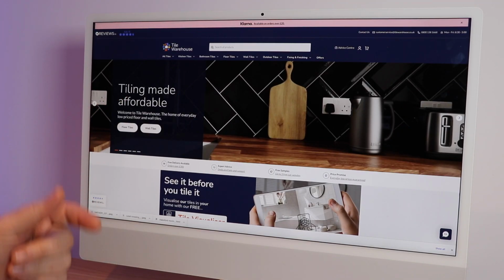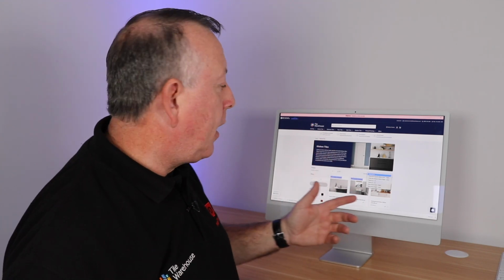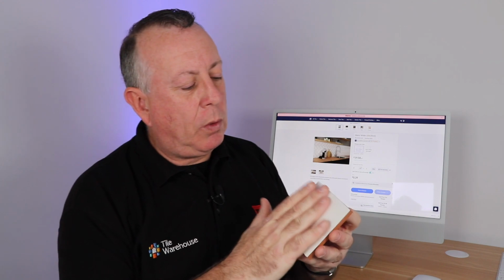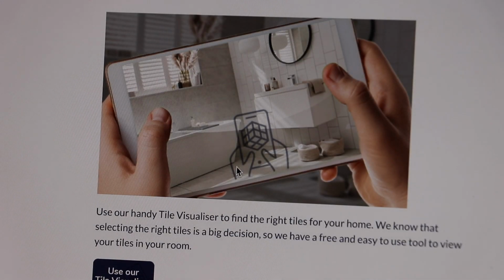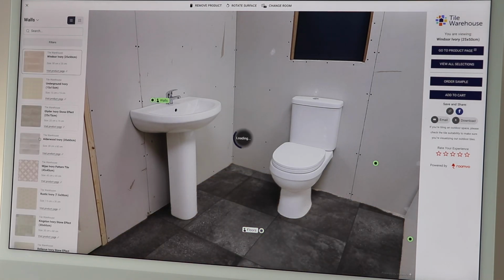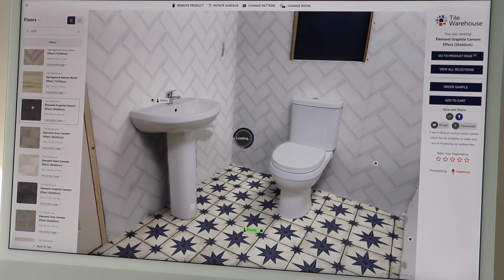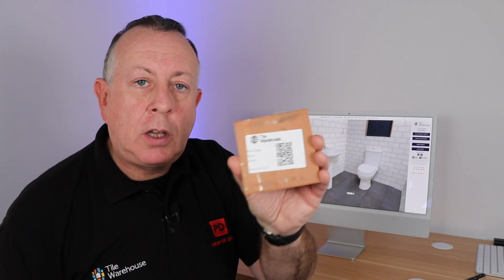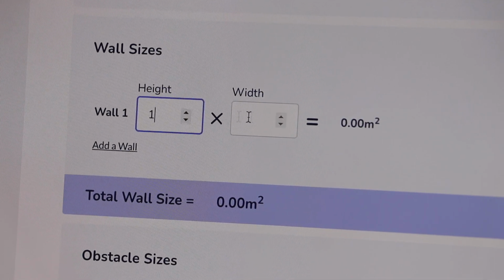How to buy tiles online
Stuart Matthews, founder of hit DIY channel YouTube channel @ProperDIY DIY explains how easy it is to buy tiles for your home from Tile Warehouse, the UK's fastest growing online tile retailer. To find out more about Tile Warehouse and the way it is helping to transform tile buying in the UK